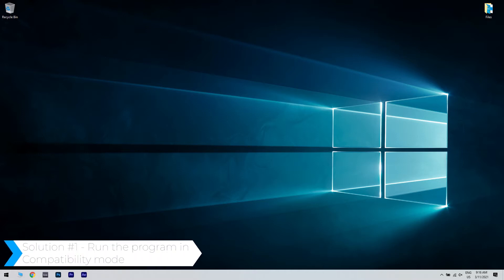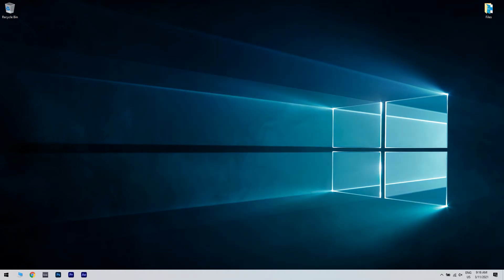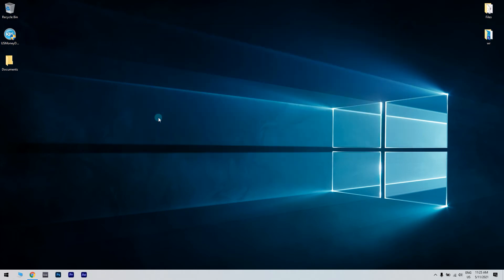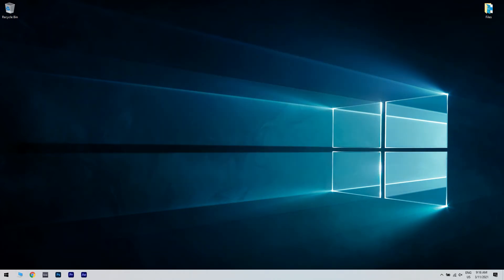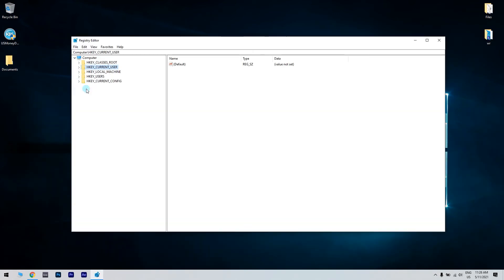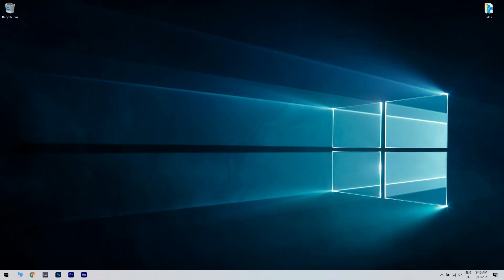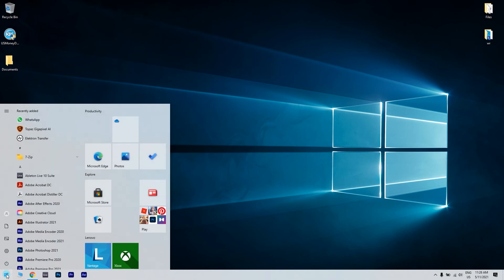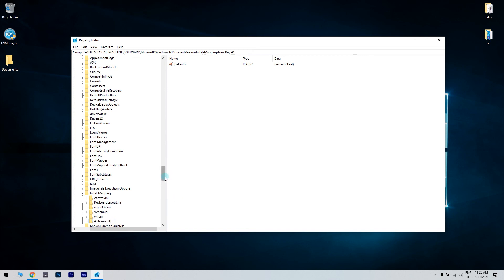FIX: Autorun.inf file is missing or corrupt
| ⚙️Try Fortect to fix and optimize your PC like a Pro

Seems like everytime you open an older program you get the message - Autorun.inf file is missing or corrupt!

0:00 - Intro
0:45 - Run the program in Compatibility mode
1:17 - Use command line
1:56 - Rename the registry key
2:45 - Create the Autorun.inf registry key